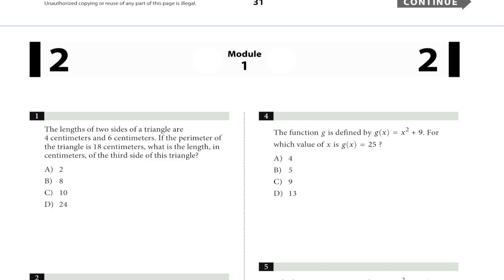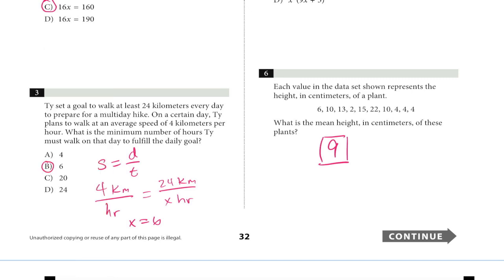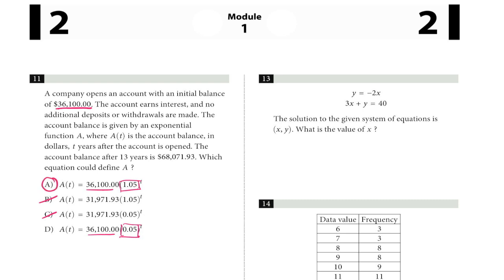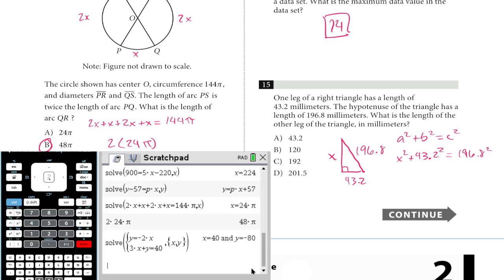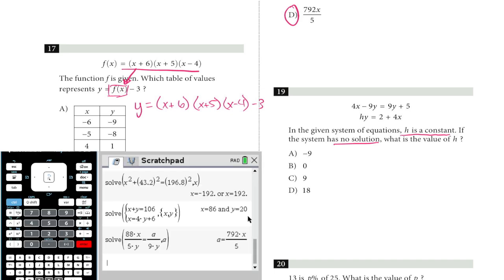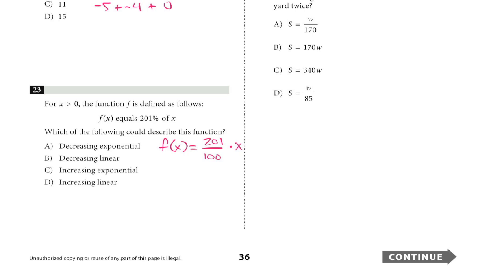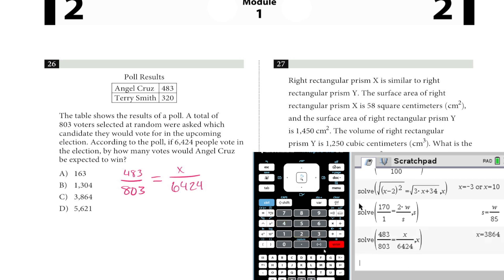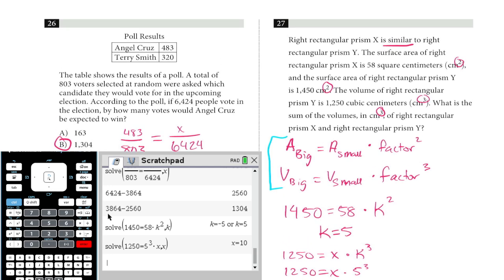Digital SAT Test 9 Module 1 TI Nspire CAS and Desmos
Sorry for the calculator being cut off on the right side for the first part of the video.